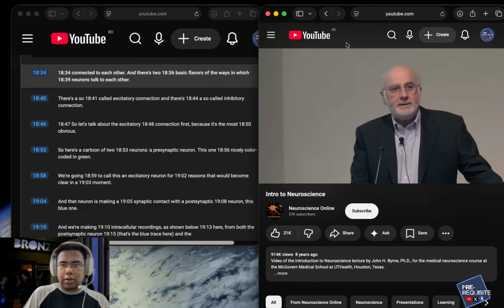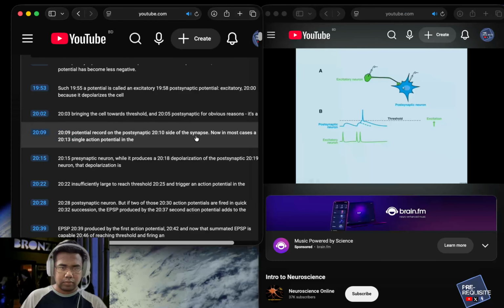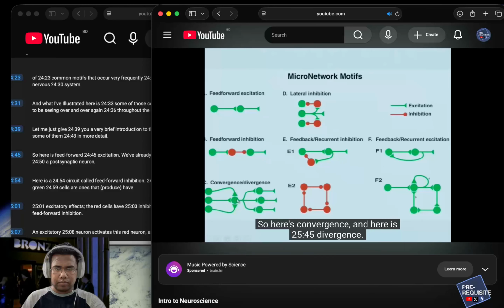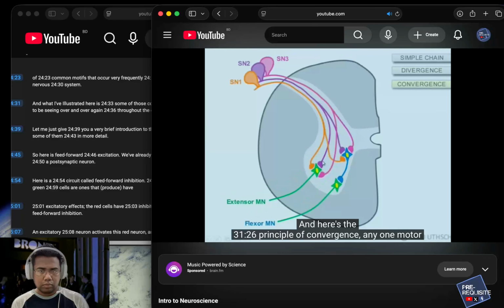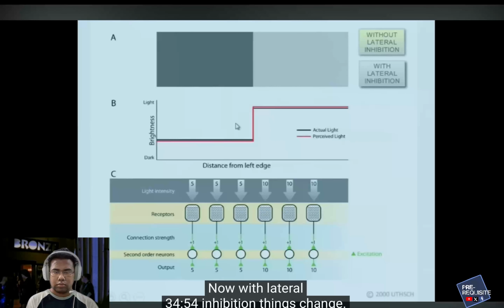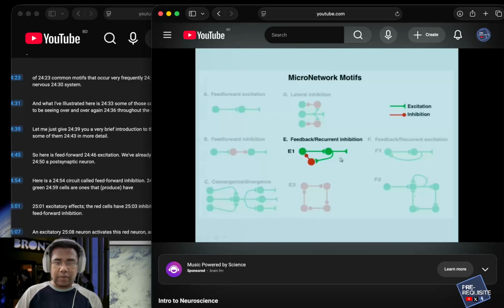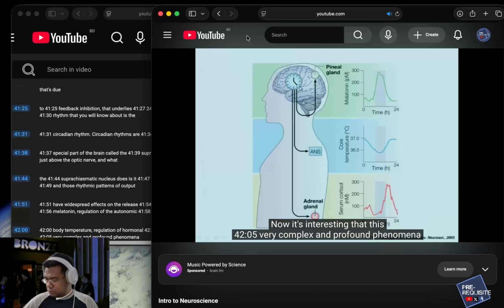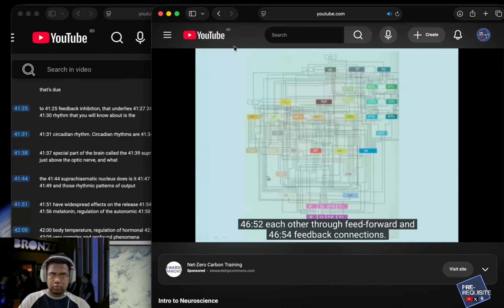Intro to Neuroscience l Reaction Video (Self-Learning)